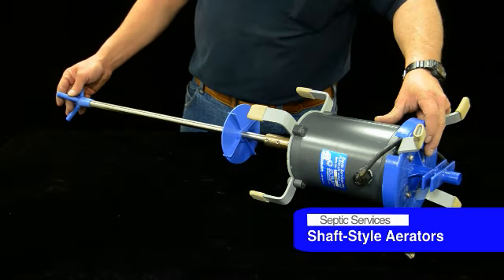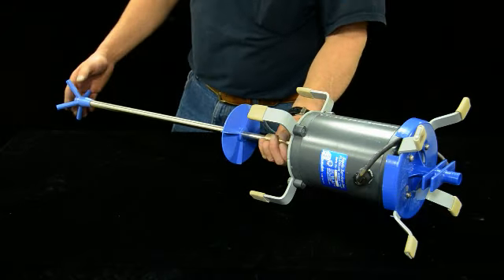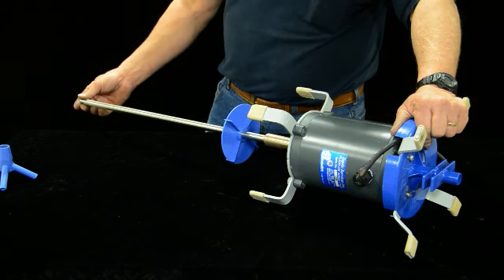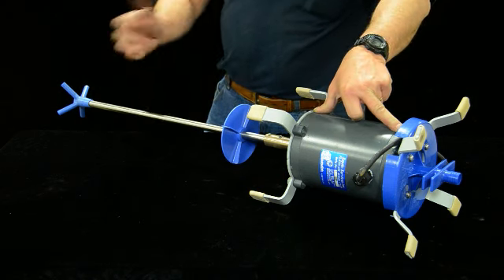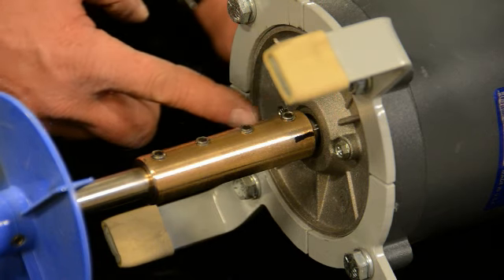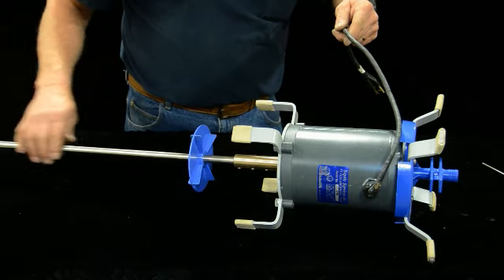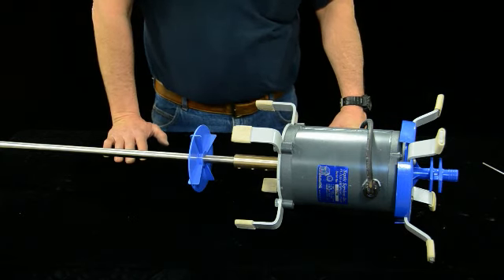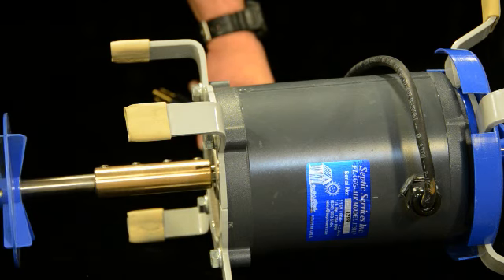Aerator Rebuild and Maintenance: Flagg-Air 340HT Septic Aerator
You can extend the life of your shaft aerator with some simple regular maintenance. This video explains the different parts of a shaft aerator as well as how to maintain and rebuild a shaft aerator.